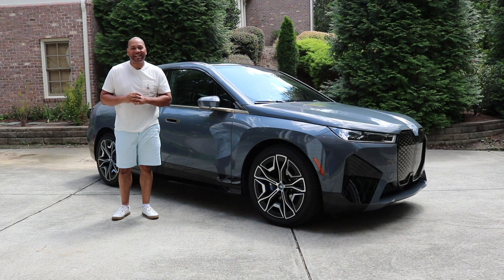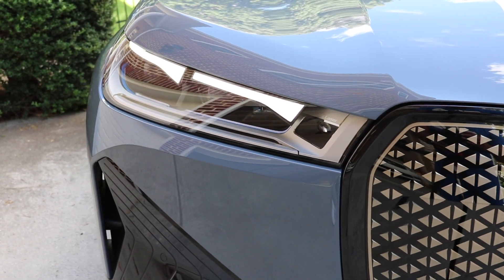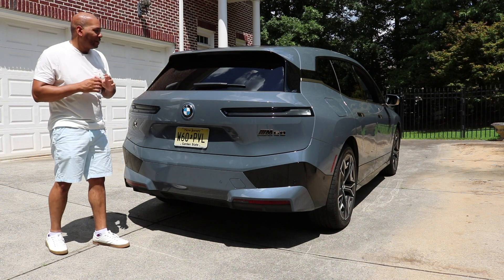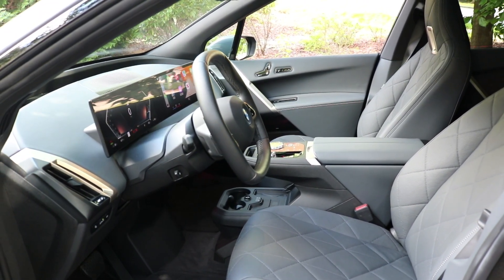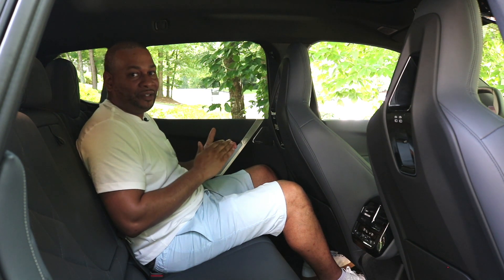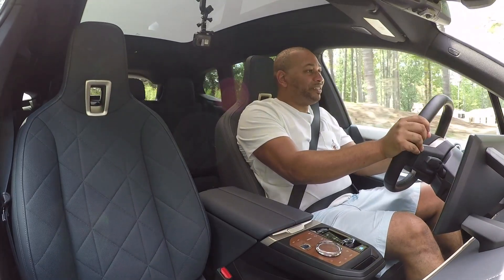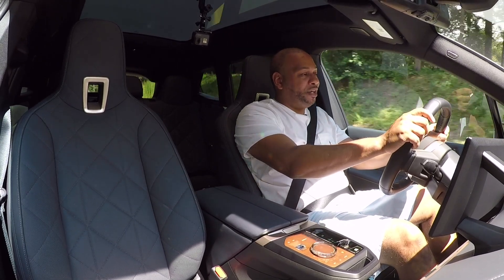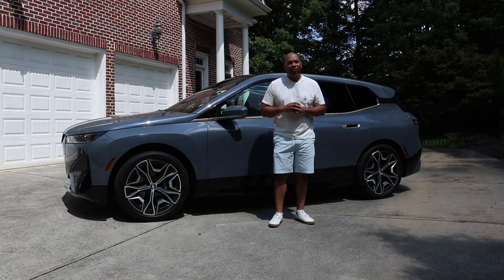The 2023 BMW iX M60 is the BEST Electric Luxury SUV Out!!!!!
What's going on Car Family!?  Let's take a look at the  2023 BWW iX M60!!  BMW knocked this one out the park!